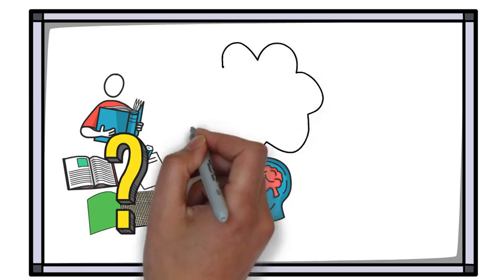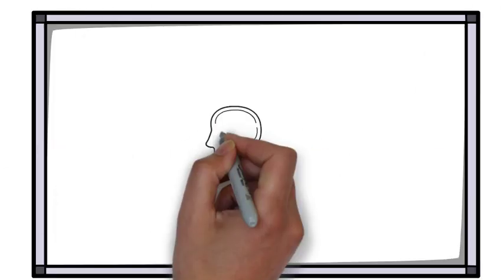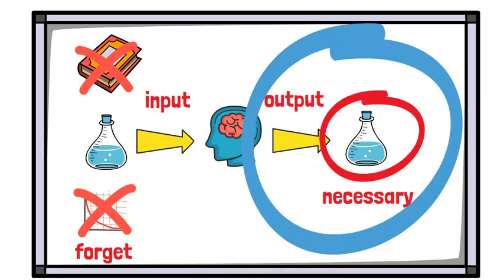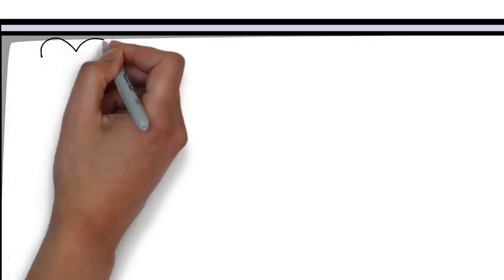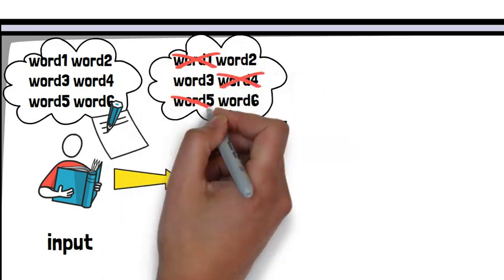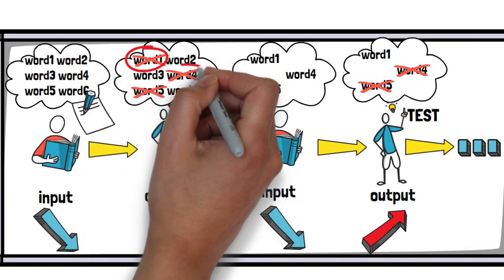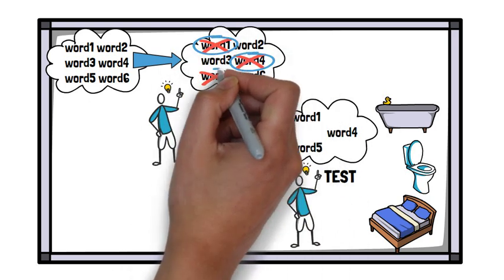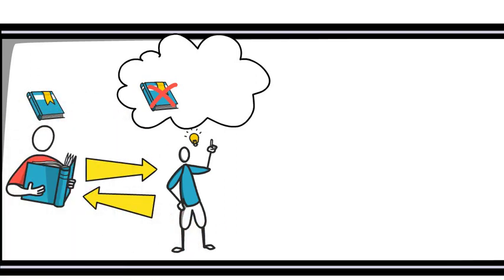Study method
Do you study inefficiently?
I will explain how to study efficiently.